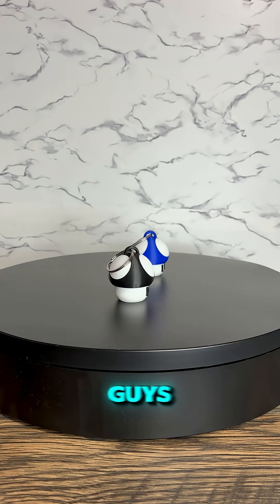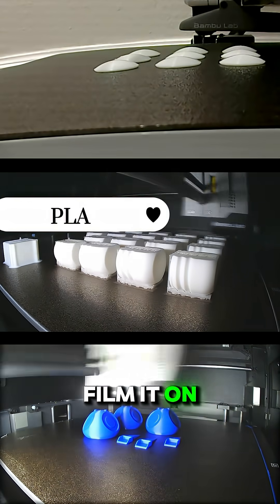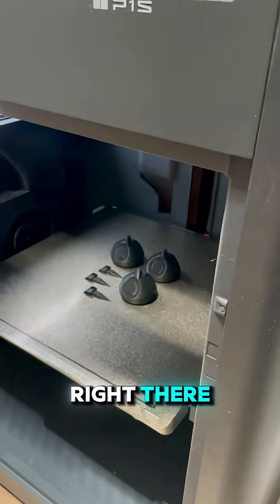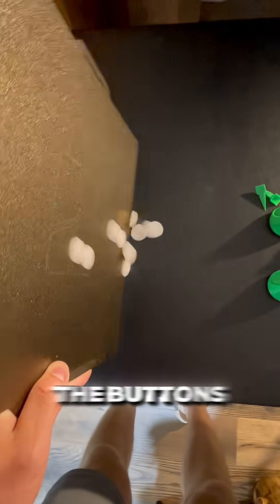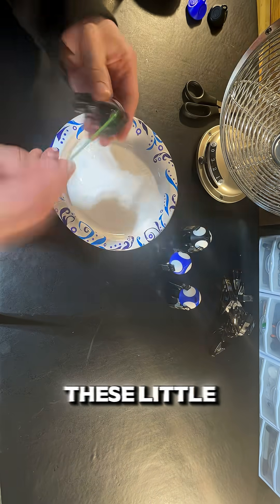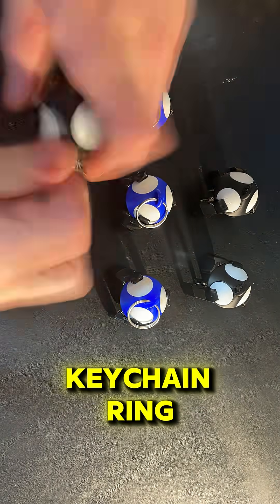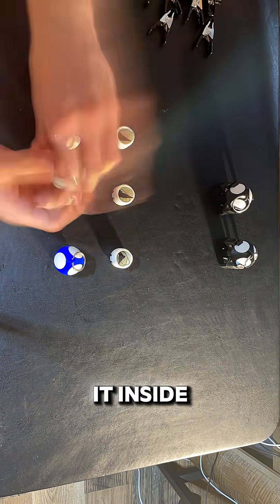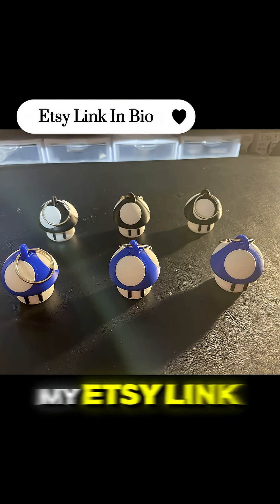3D Printing a Functional Mushroom Keychain | Mini Pill Bottle Design & Assembly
🍄 In this video, I show how I 3D printed and assembled my screw-on mushroom keychain pill holder — from the time-lapse print to the final product. Watch the full build process: removing prints from the plate, gluing the parts together, and seeing the satisfying screw-fit design come to life!

This 3D printed keychain is both functional and fun — perfect for small storage, a mini pill case, or just a cool mushroom charm for your bag or keys.

⚙️ Printed on: Bambu P1S and A1
Filament: generic bambu lab filament